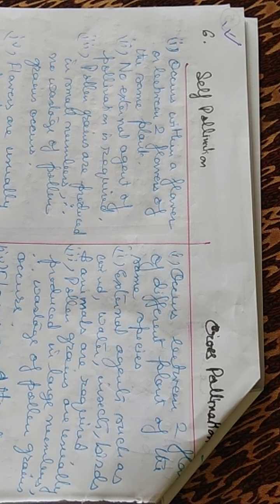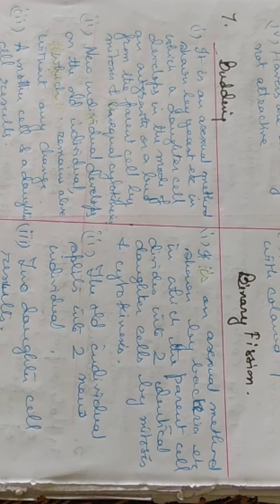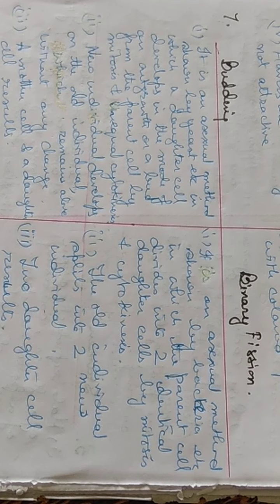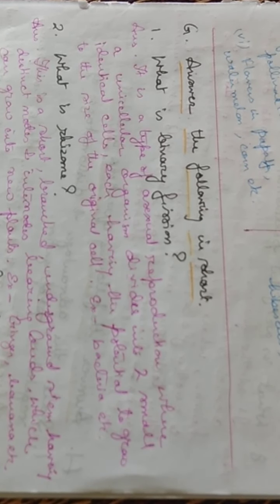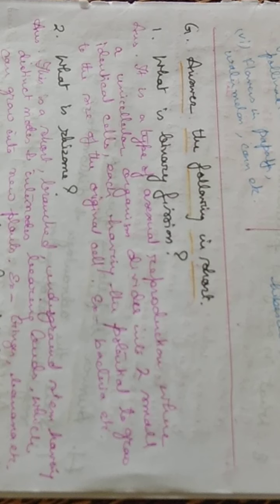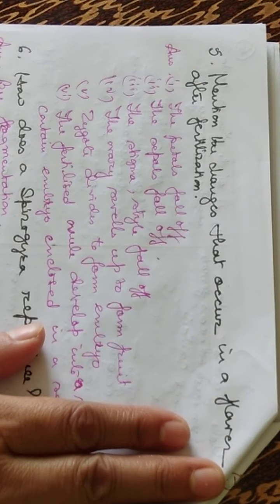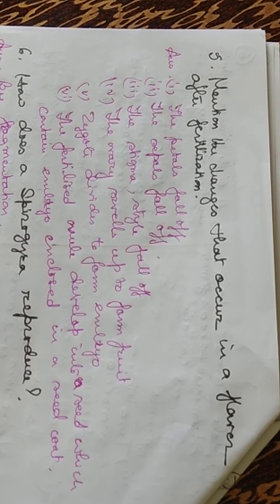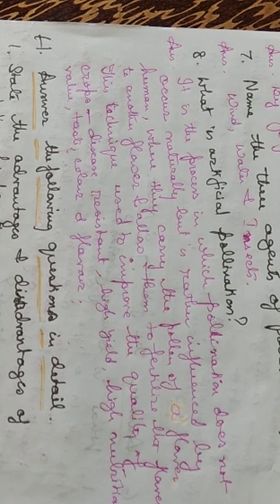Q And A On Reproduction In Plants, Part III, ICSE, CLASS VIII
Differences, Answer The Following Questions In Short, ICSE, CLASS VIII